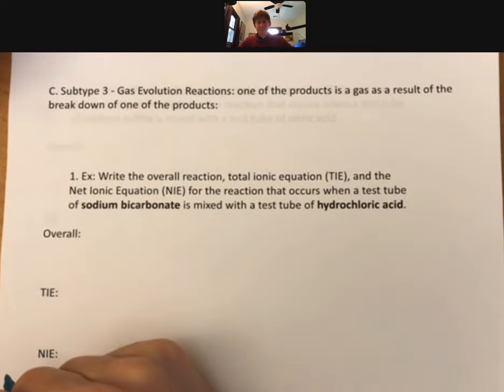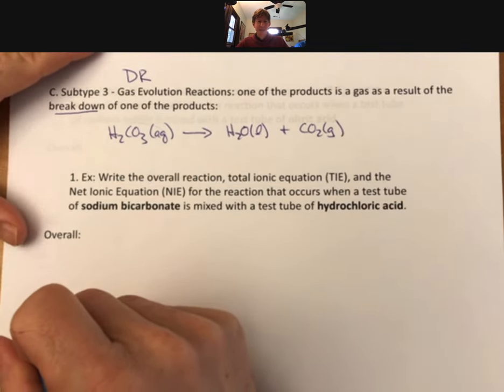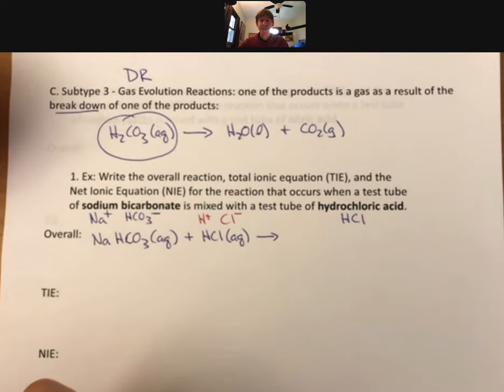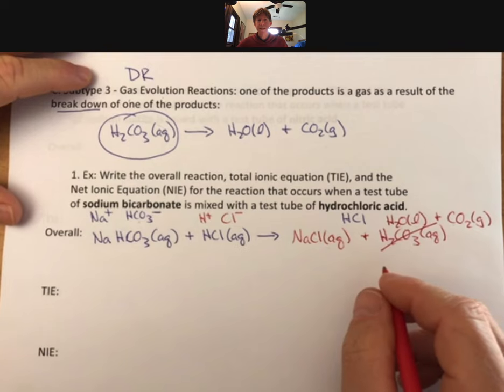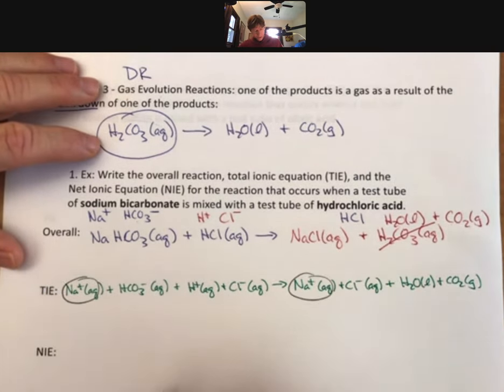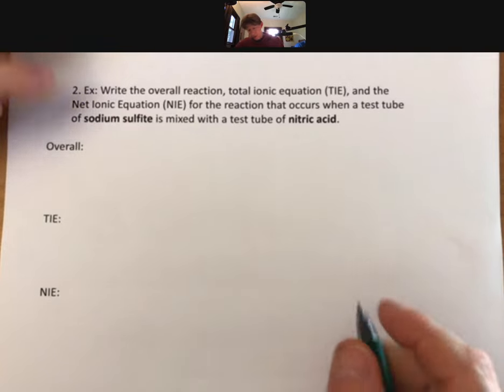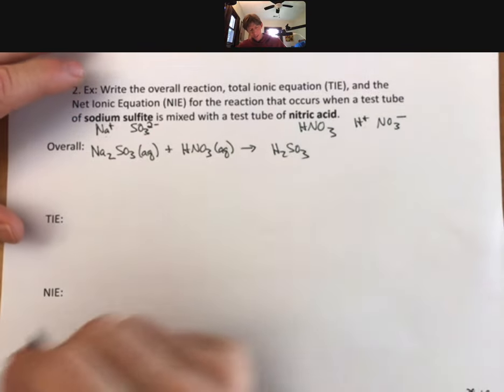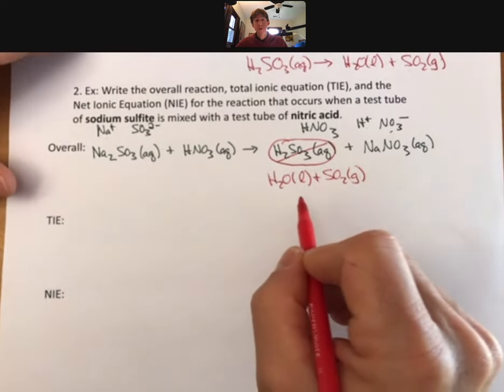300 LO7 P18-19 Double Replacement: Gas Forming